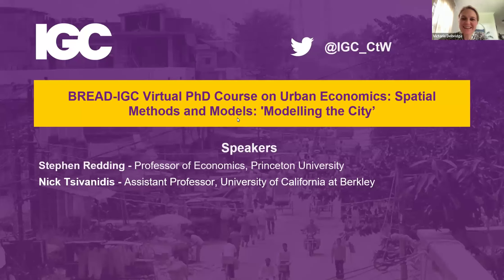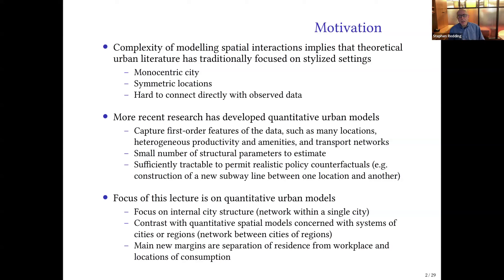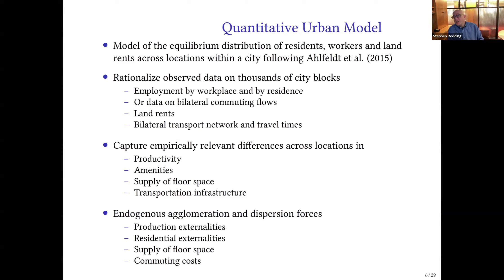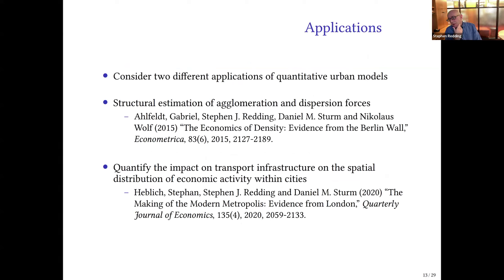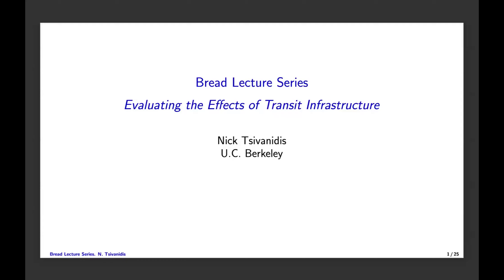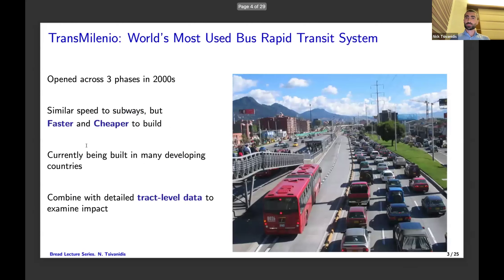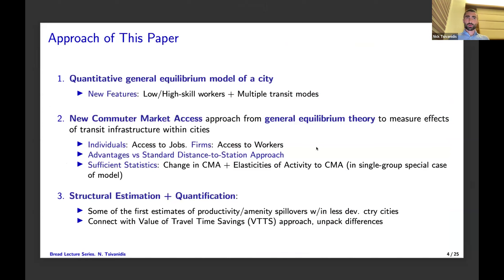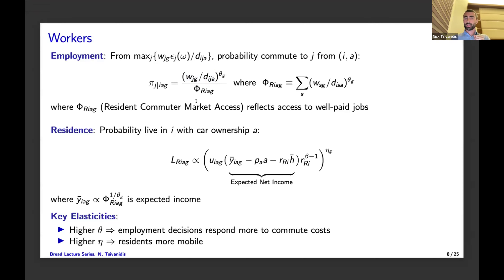BREAD-IGC Virtual PhD course on urban economics: Lecture 7